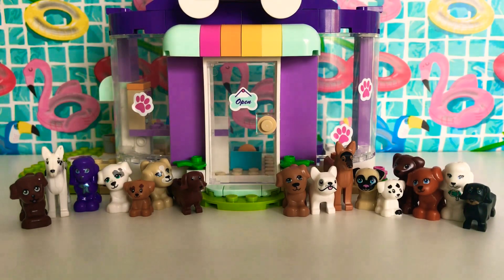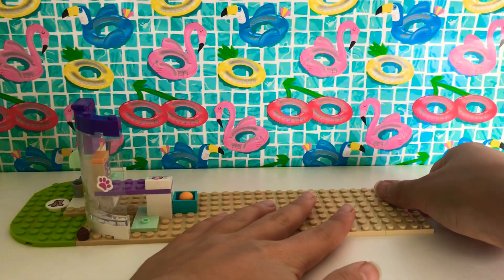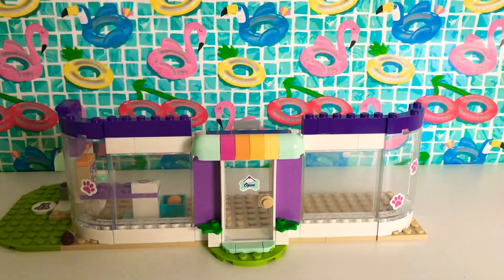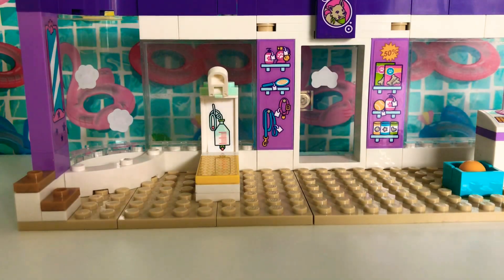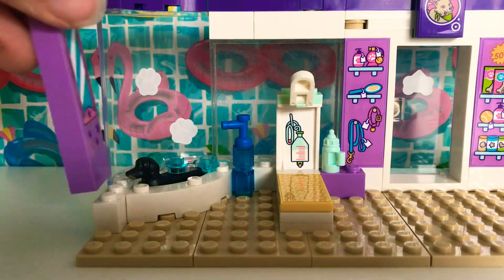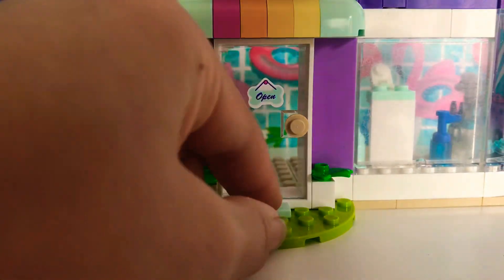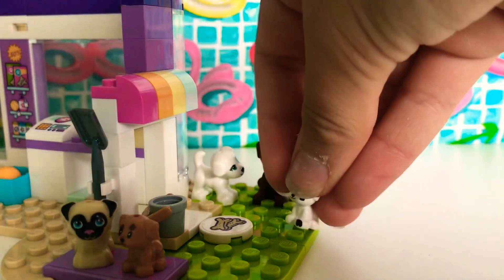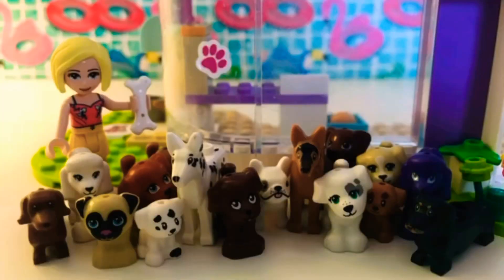Extending the puppy daycare so all of my dogs can fit hehe! 😜